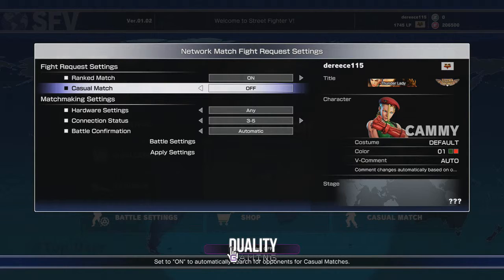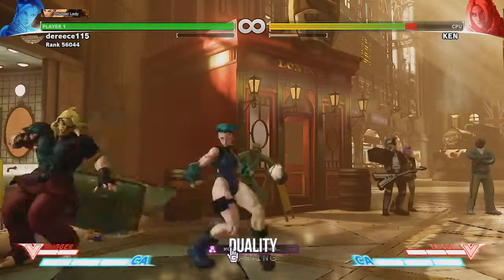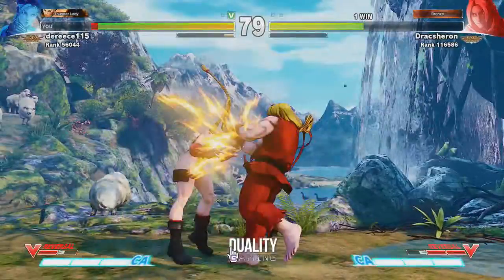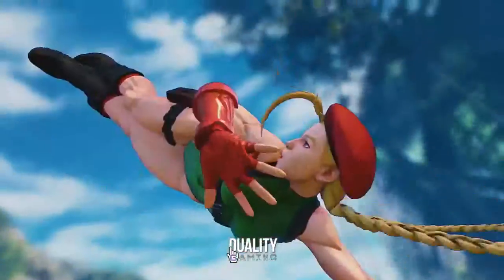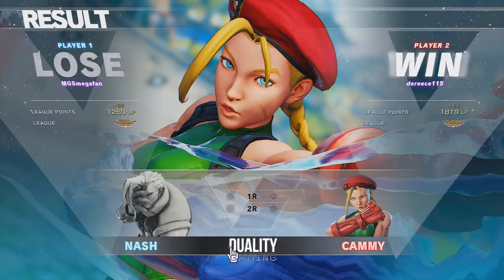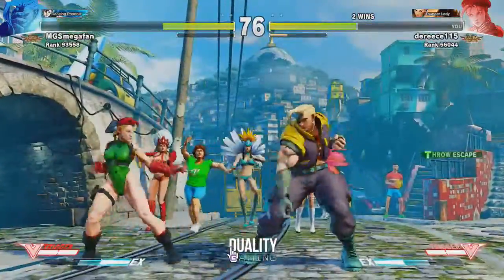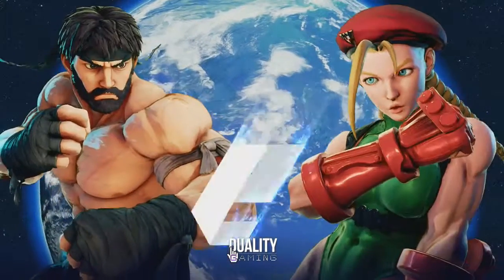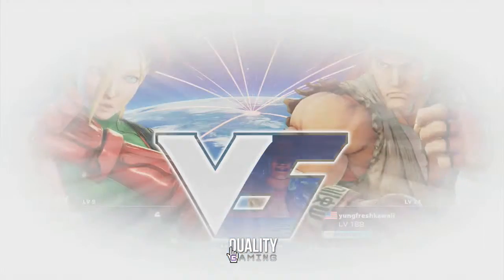Spiral Arrow To Victory (Street Fighter 5 Cammy 1)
This gameplay was captured by the: Elgato game capture HD